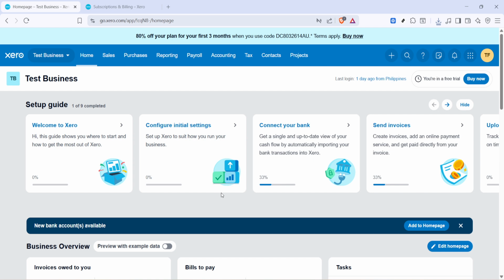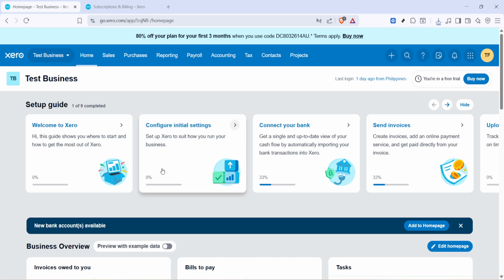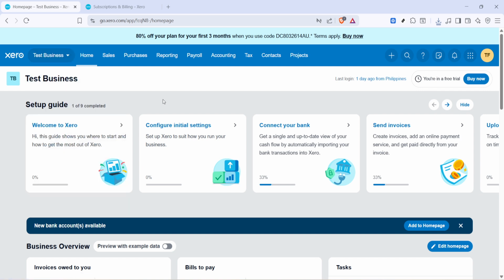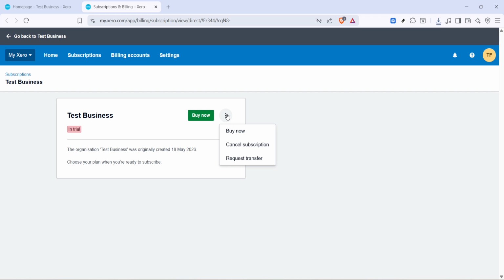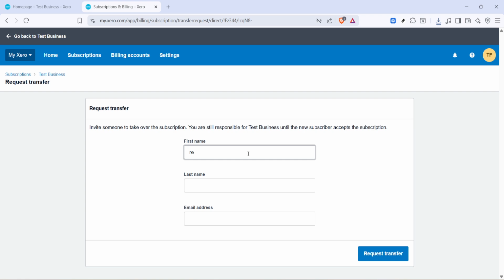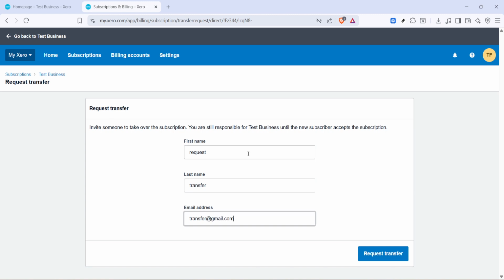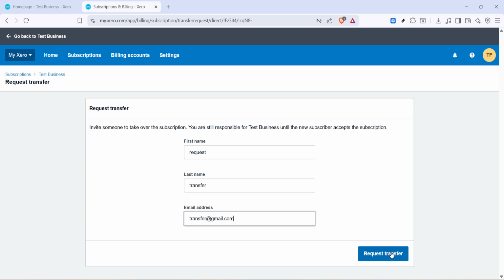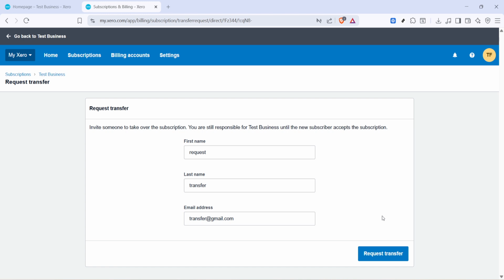How To Change A Subscriber In Xero (Step By Step 2026)